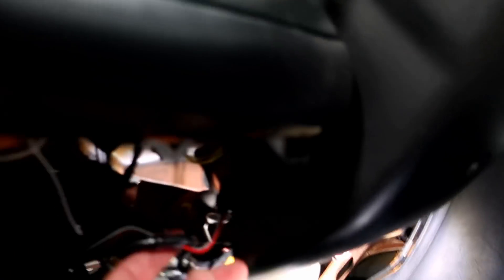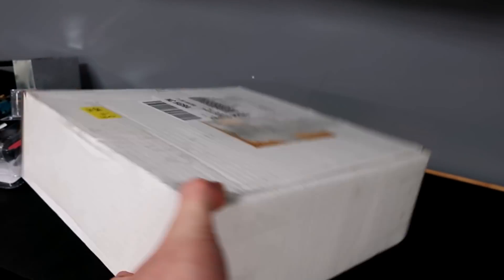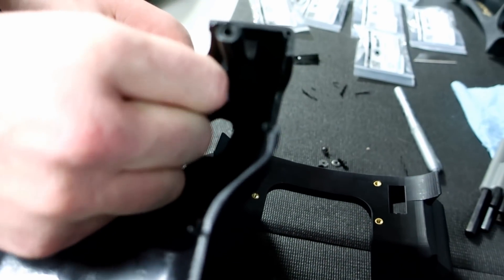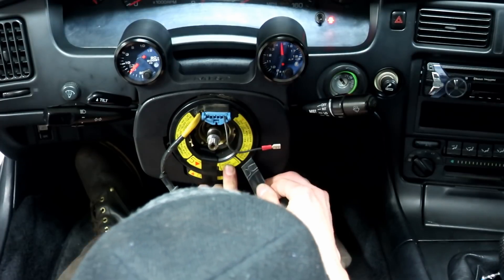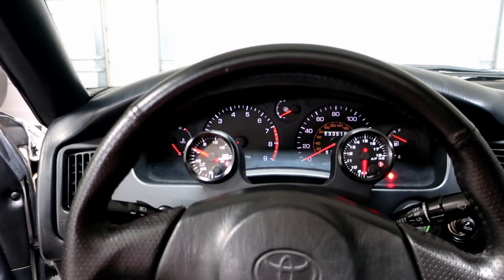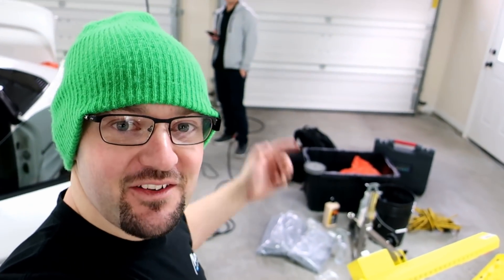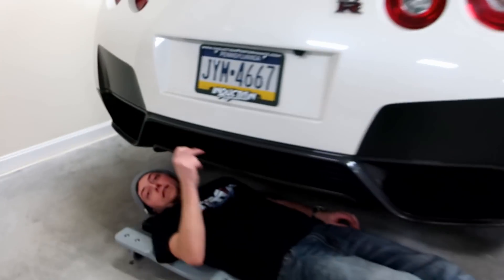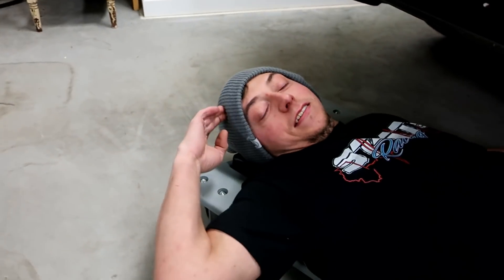MR2 Gets MODESTA+ Ceramic Coating & Gauge Pod!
ICE COLD KEYSTONE KEY TAGS

Rouzerville, PA
17250

***Social Media***